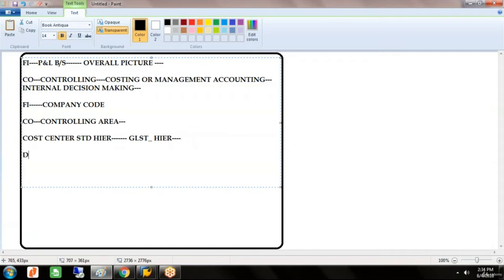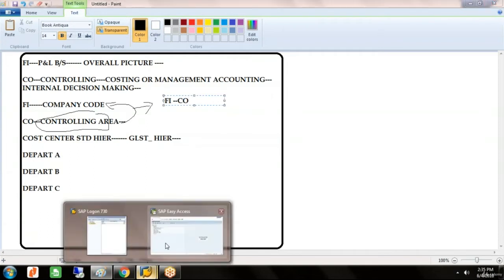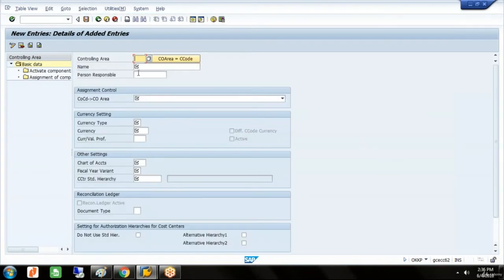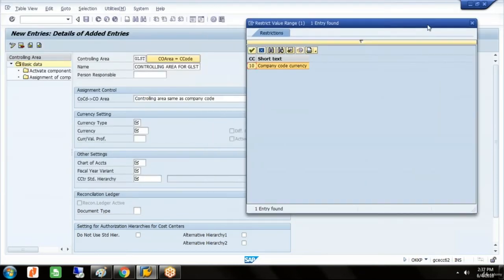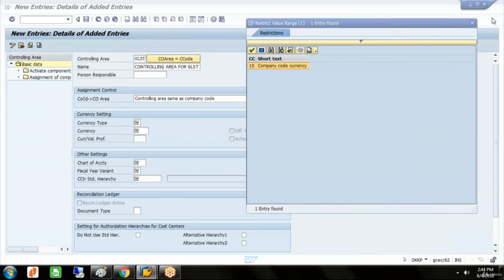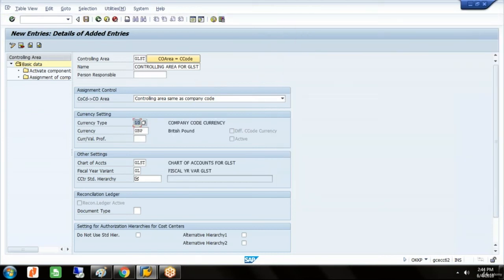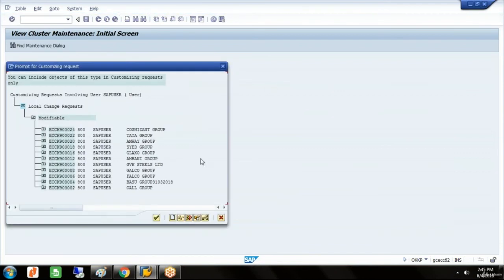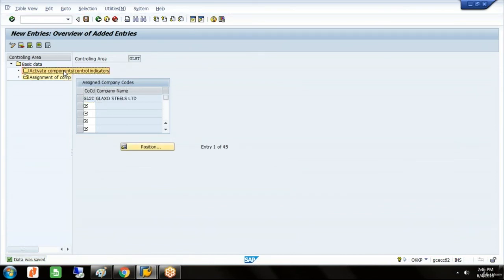SAP CO Introduction